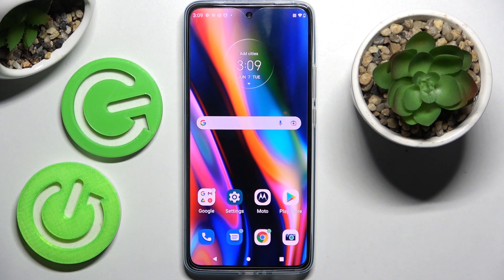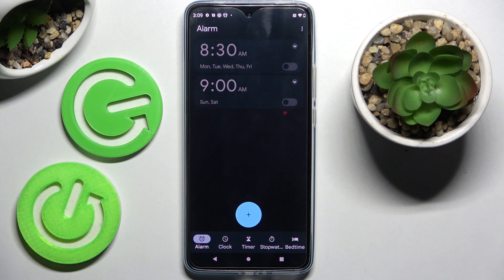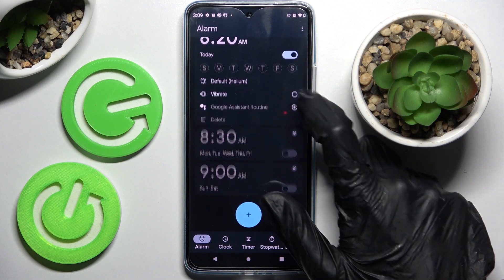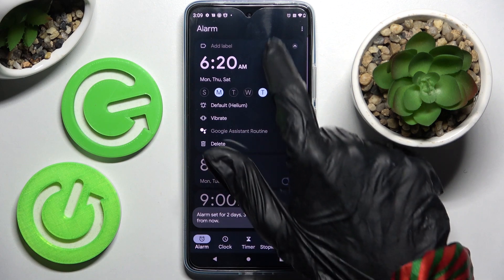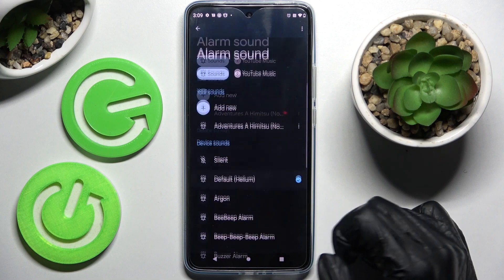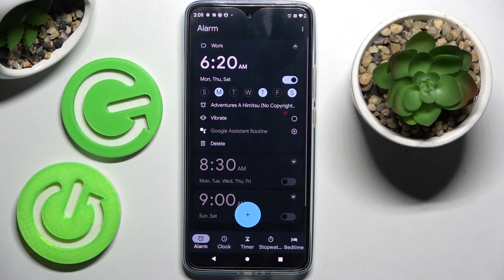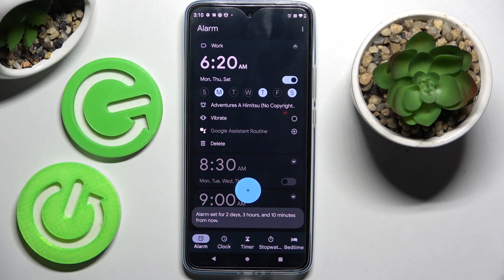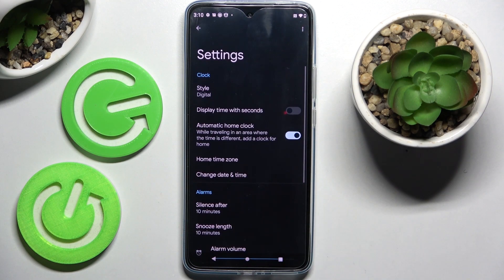How to Set Up Alarm Clock in MOTOROLA EDGE 30 - Customize Alarms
Follow our instructions in order to learn how to set the alarm clock in Motorola Edge 30 smartphone. If you want to enter the proper settings which allows you to schedule alarms in Motorola device without any troubles.